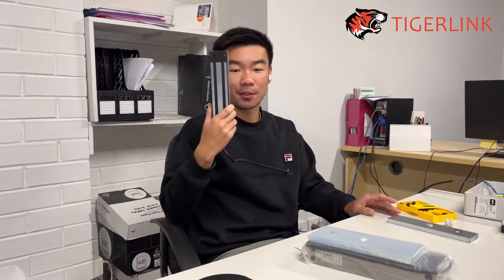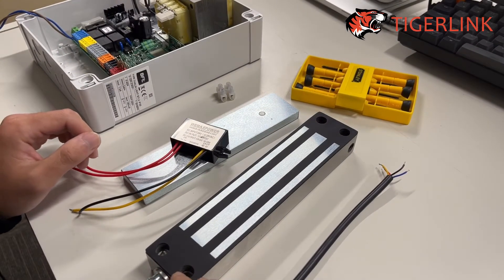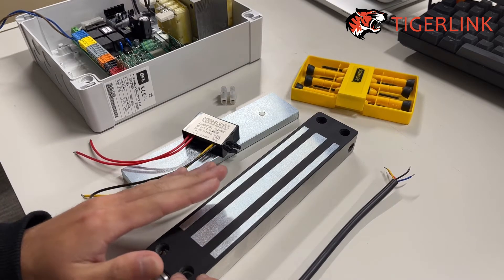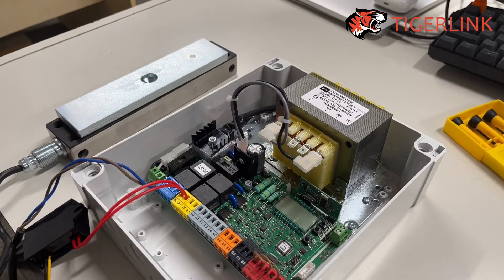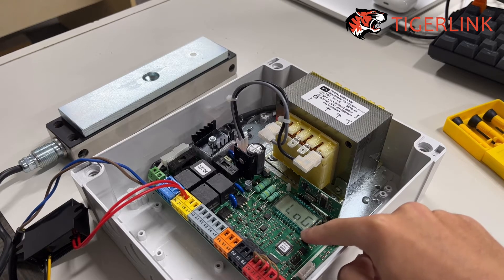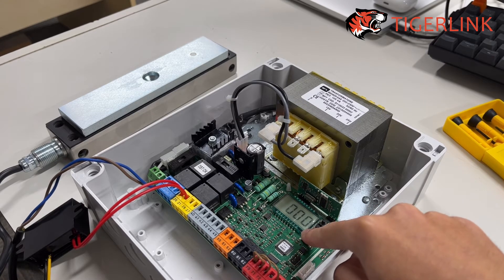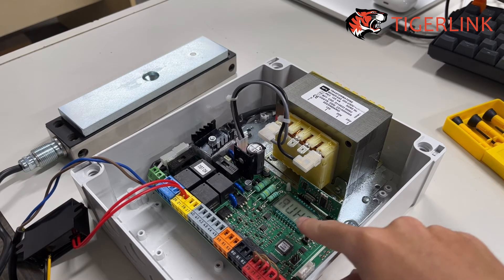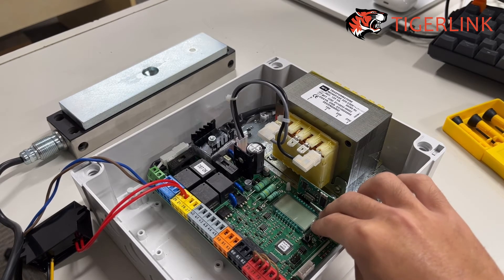TIGERLINK: How to wire and programme Magnetic Lock to BFT Kustos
Tutorial on how to do wiring and programme BFT Kustos Control Board to accomodate Eletromagnetic Lock.

Magnetic Locks have really strong holding force so they really do add another level of security to your property.

Because they work off Normally Closed relay, there has to be constant power to the lock at all times. In case of power failure, the lock becomes de-energised and unlocked.